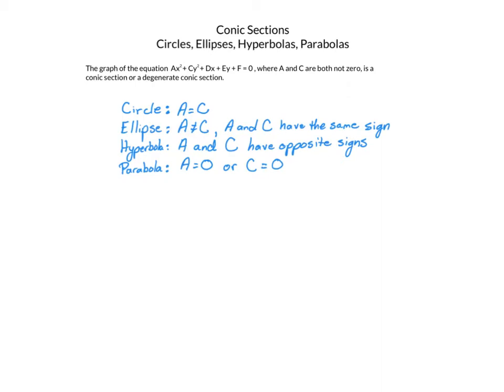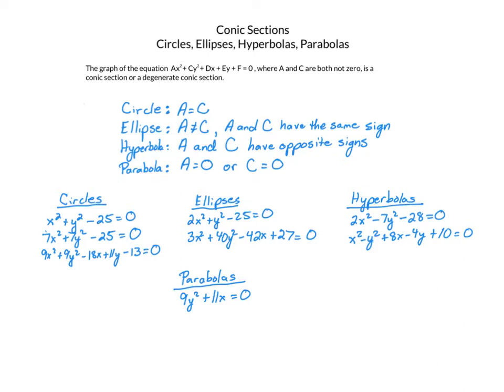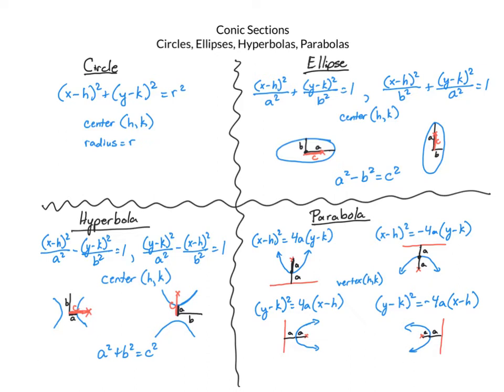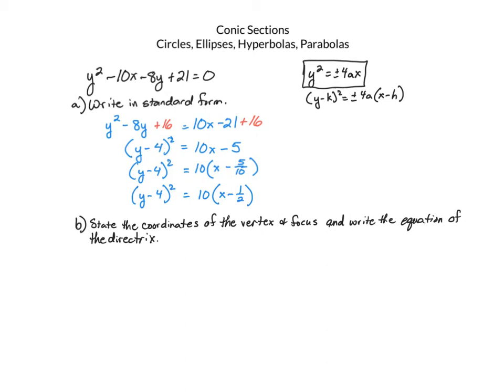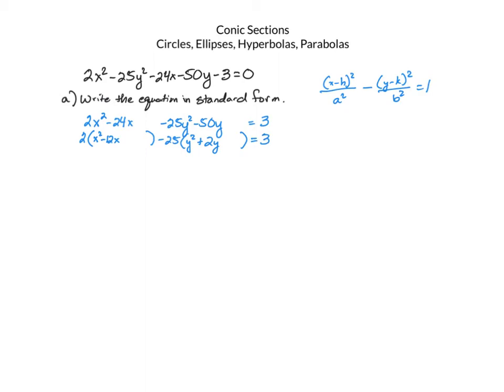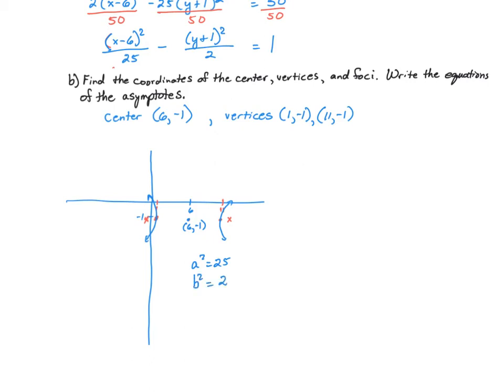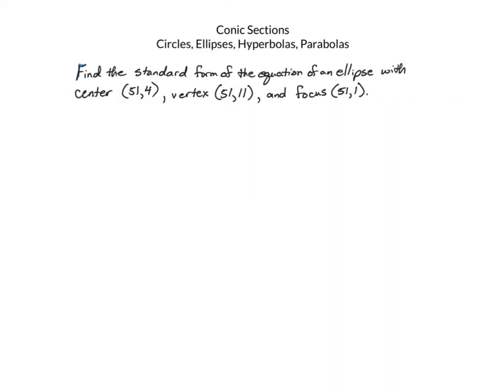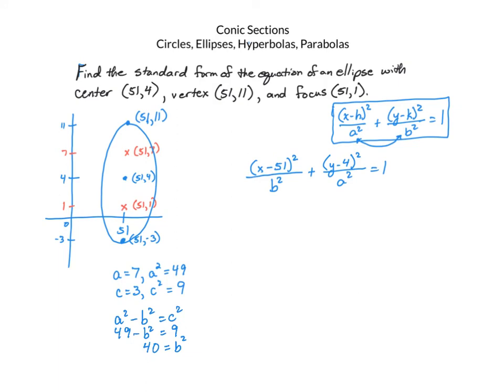Conic Sections Wrap Up